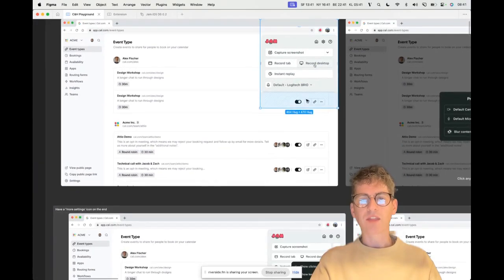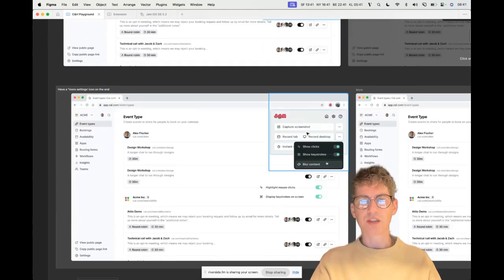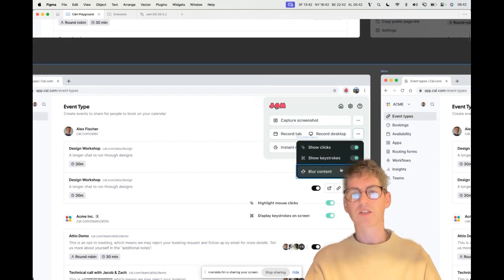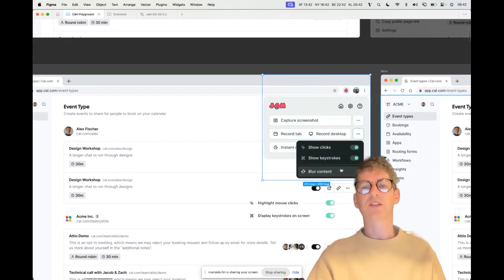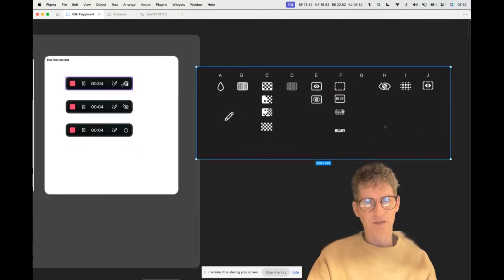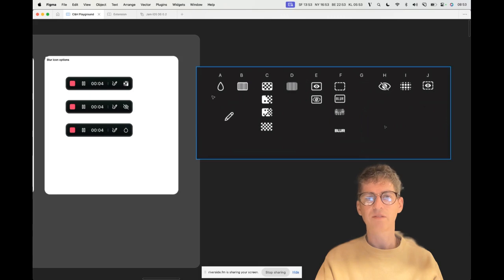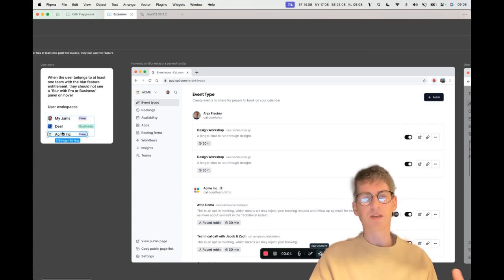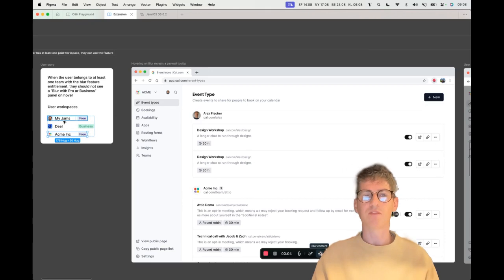We Built a BLUR TOOL! Figma Tour w/ Designer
We’re getting ready to release Jam’s newest feature, the blur tool! We can’t wait for you all to try it, so this week on Building Jam we’re showing you everything. Figma walkthrough, staging demo, and all the unexpected twists and turns of blurring what’s in your browser — as you’re recording!

0:00 Intro
1:08 A lil blur tool demo
2:26 Figuring out an extra setting w/o cluttering our extension
5:27 Selecting, clicking + more design details in Figma
6:35 Why not make the selector a strawberry?
8:30 Why we decided against per-team access (more free blur)
13:14 The biggest eng challenge? Everything but the core feature!

New episodes drop every Friday at 10AM ET. See you there!